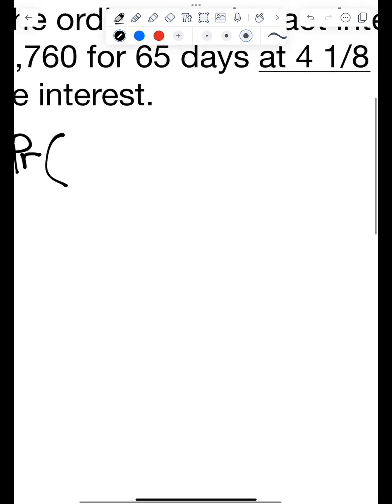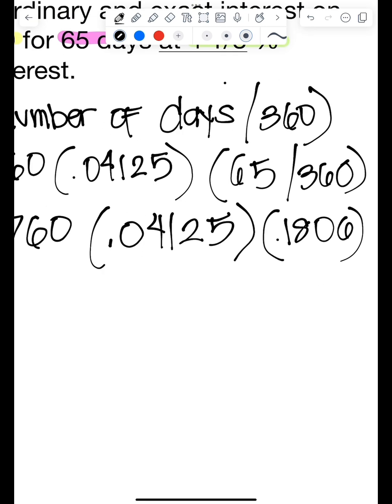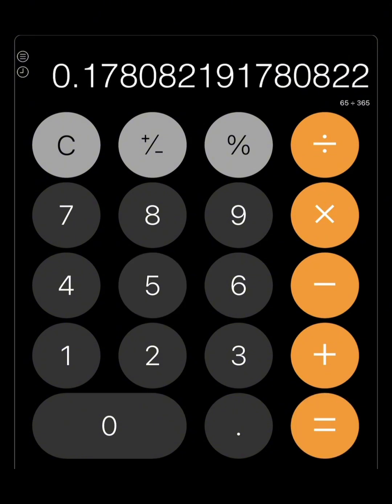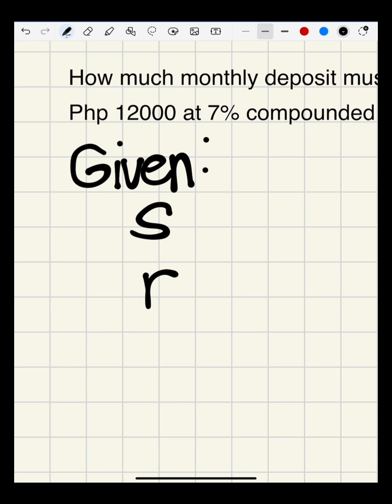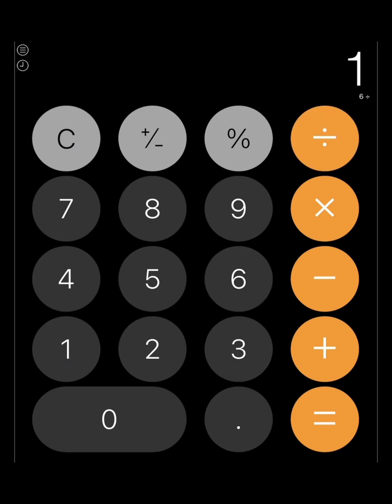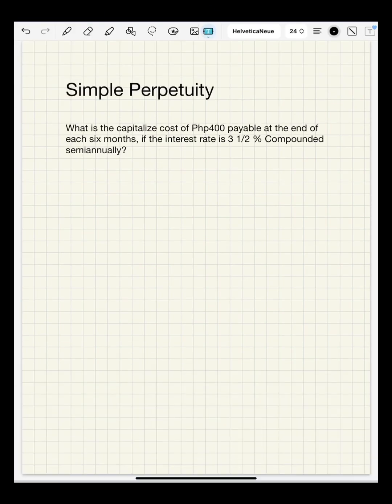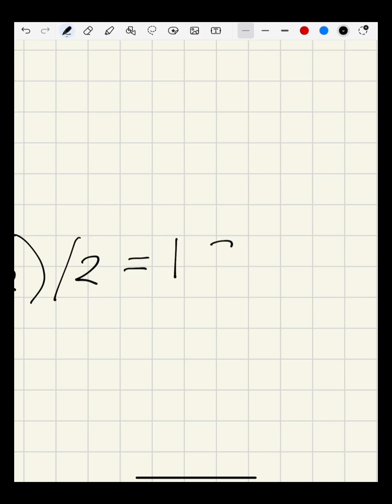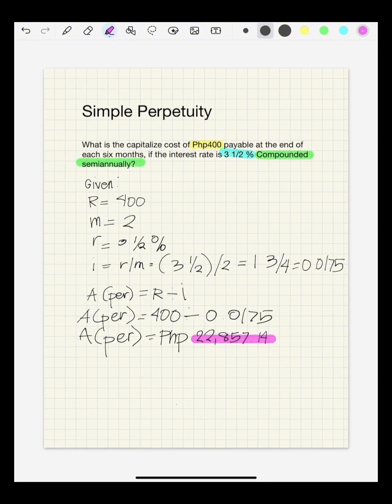Solving Investment Problems